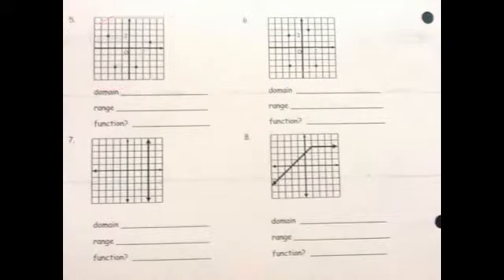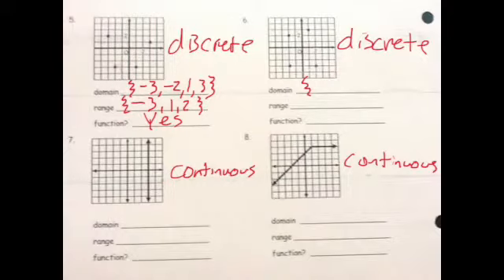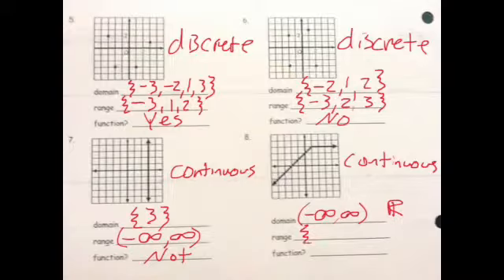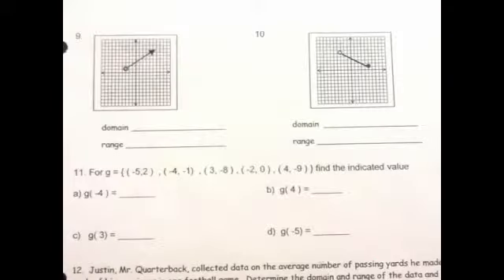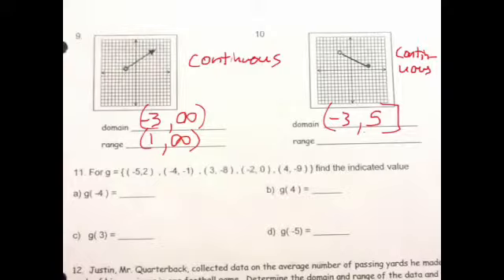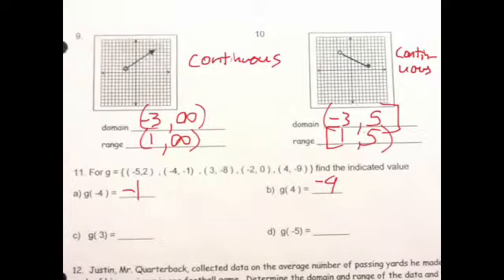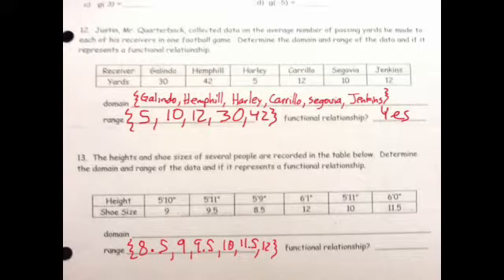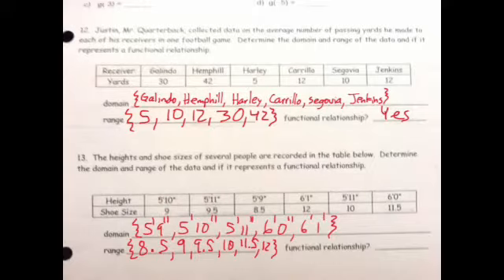domain n range solutions